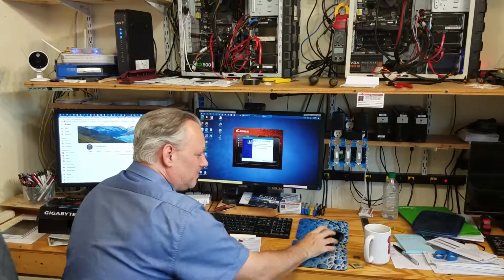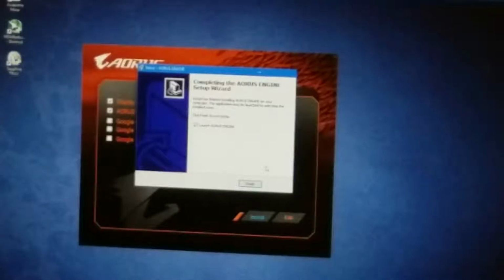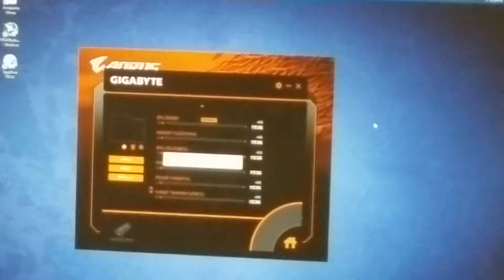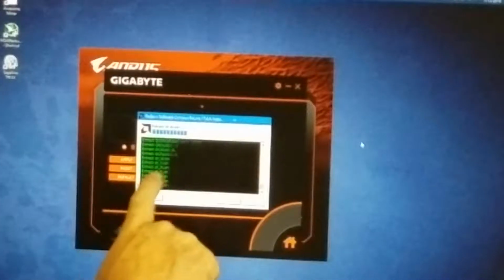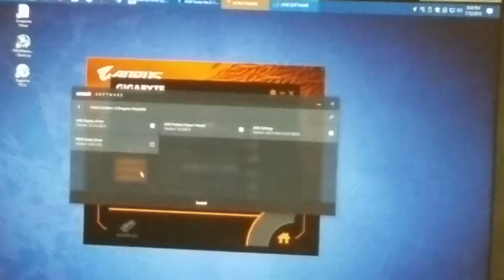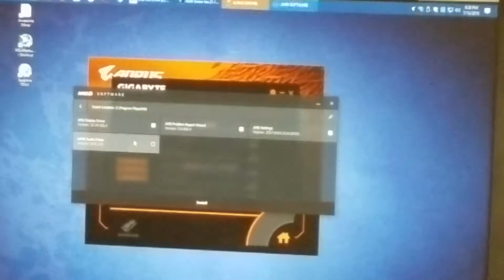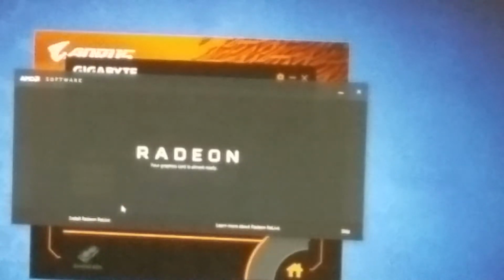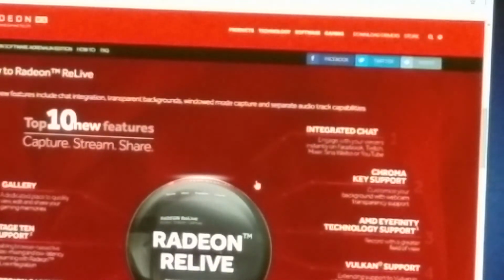1st Gpu software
This channel is for Bitcoin Crypto Currency Information.